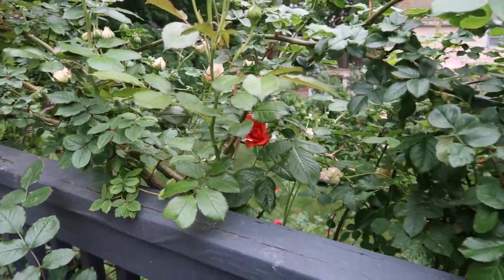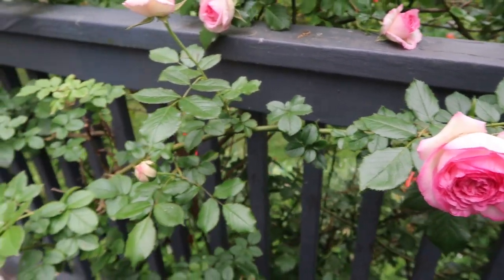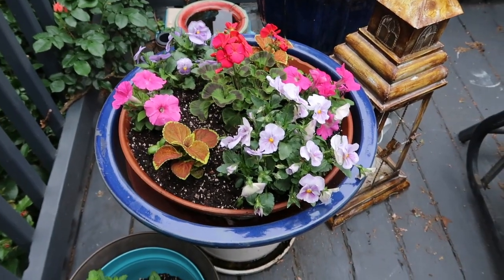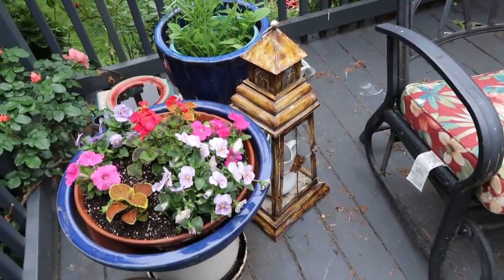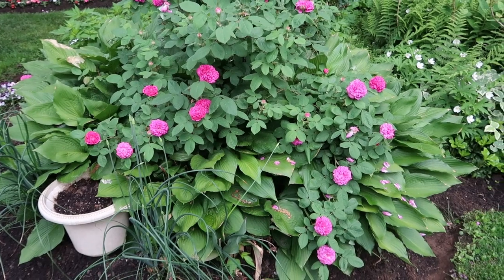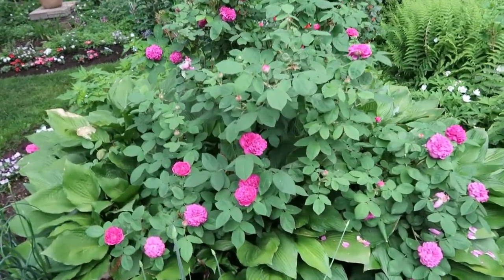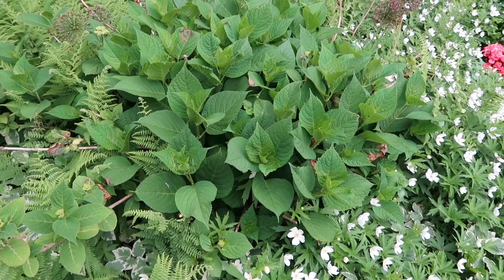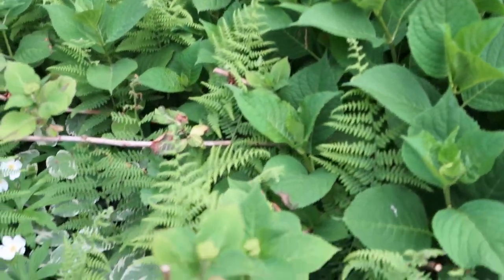Urban English-style Cottage Garden Mini -Tour 2022| Beginning of June | Observing my Climbing Roses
Westerland, Eden Climber, and Cornelia Roses are blooming in my garden. June is a transitional month in my urban cottage garden, zone 6.

Welcome, everyone! Thank you for stopping by and spending some time with me. It is greatly appreciated. If you are new to this channel, then a “Big” welcome to you, and if you like more videos like this, subscribe and hit the little bell 🔔 to be notified when my next video is uploaded.  You can also join me at catherinesgardenhomelws.weebly.com for more information.